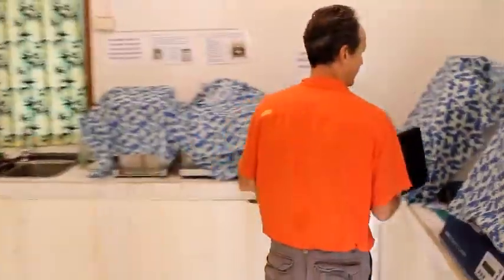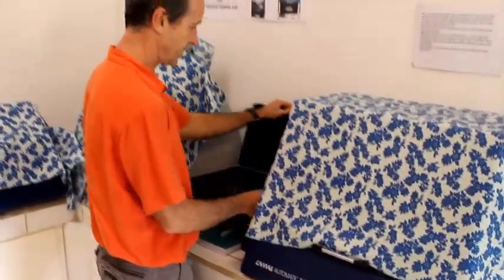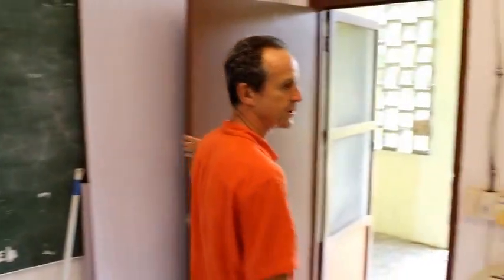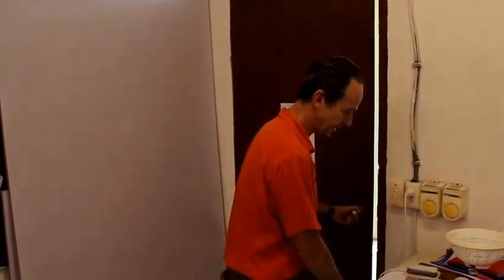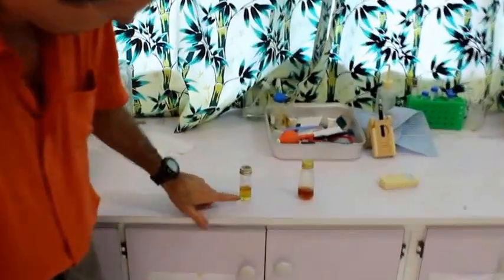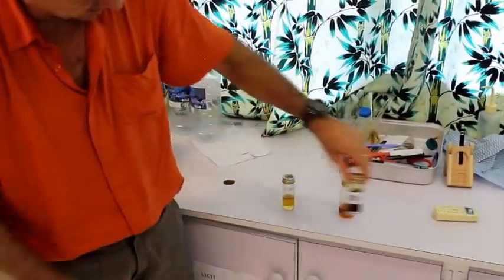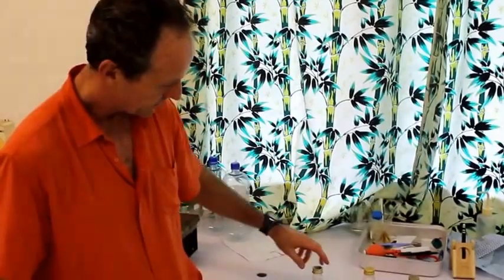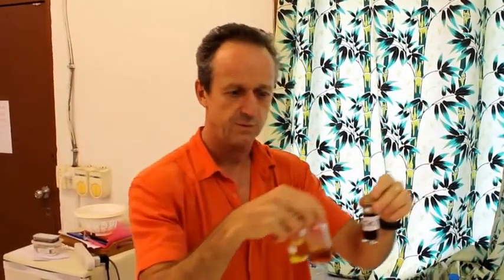Dr. Vincent Lebot explains a simple qualitative type-test for determing noble kava strains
Recorded by Andrew Procyk
at the Department of Agriculture,
Port Vila, Vanuatu.
August 16, 2013
Special Thanks to Dr. Vincent Lebot,
The Vanuatu Department of Agriculture
and
The Republic of Vanuatu.

Noble Kava
"We Know Our Roots"